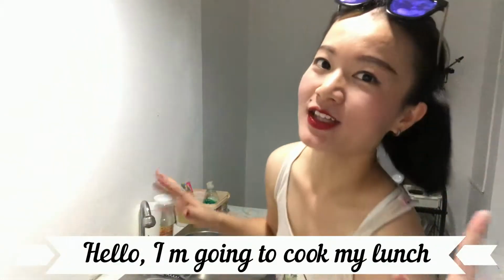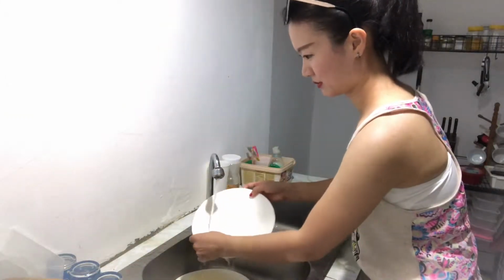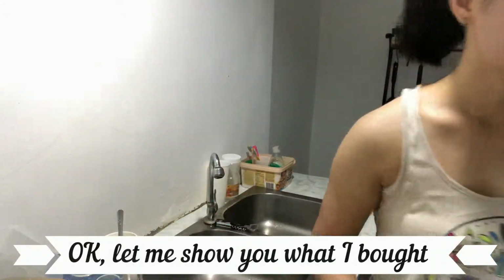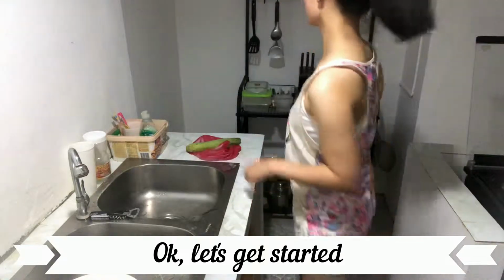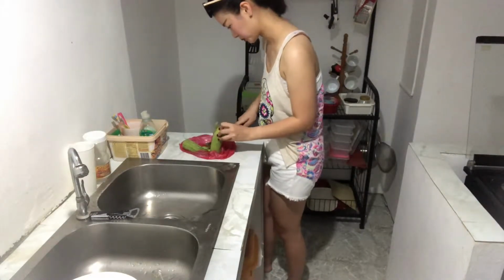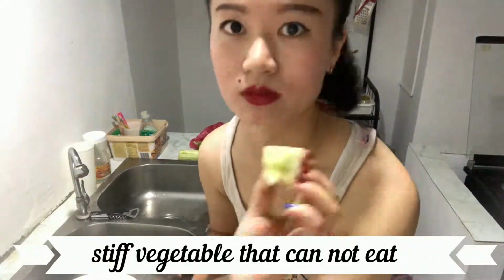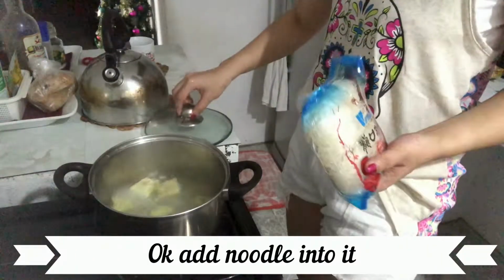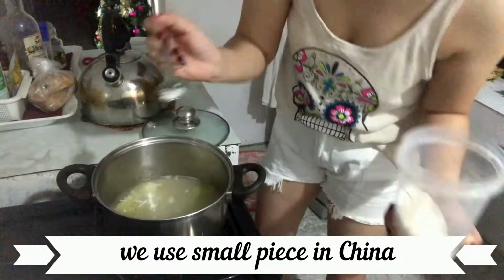Travel Volg 10丨D2 COOKING DAY in DAVAO PHILIPPINES丨I‘m Rena CHN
It is enjoyable to make a meal for yourself when you are abroad.
That is why I choose guest house instead of hotel.